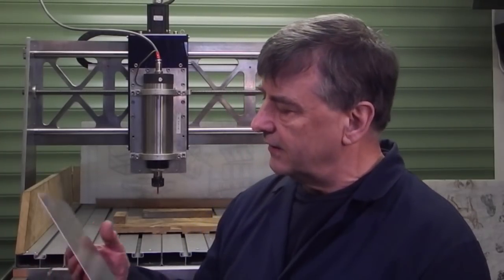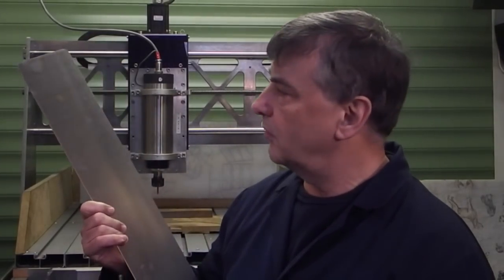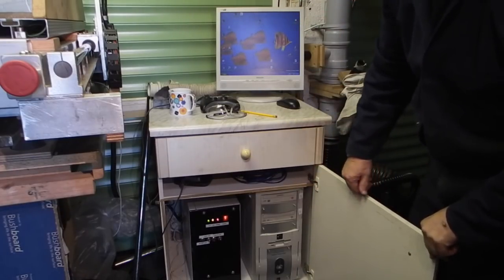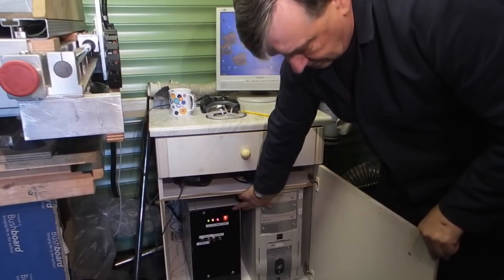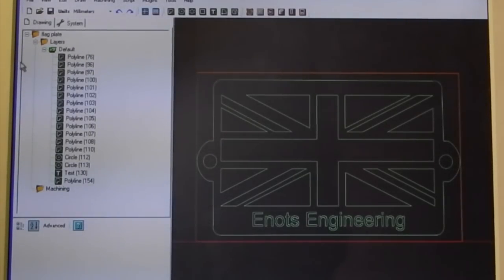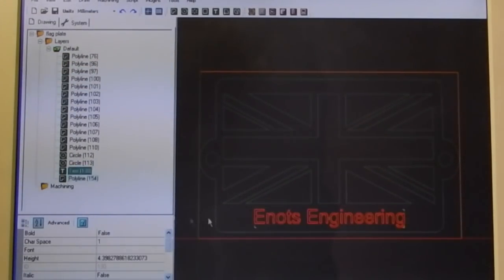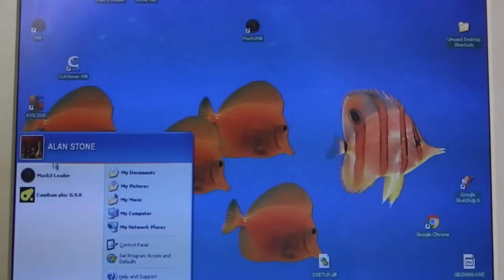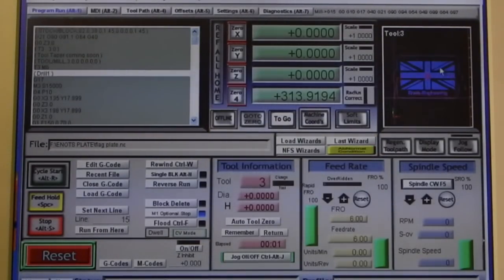Making a Makers Plate on the CNC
Making a small plate to fix on a project.
Cutting, drilling and engraving on the CNC.
Finish by adding colours to the plate.